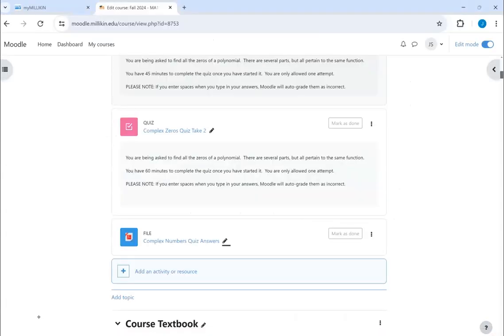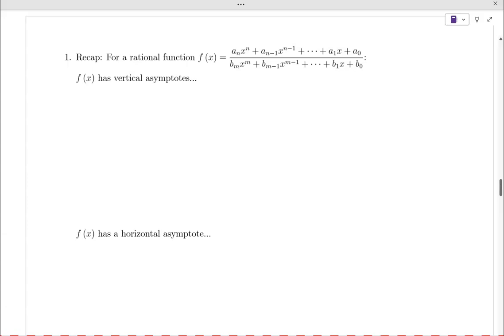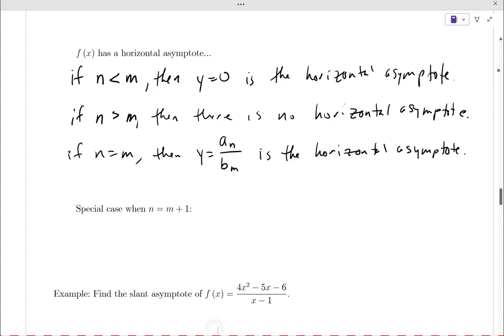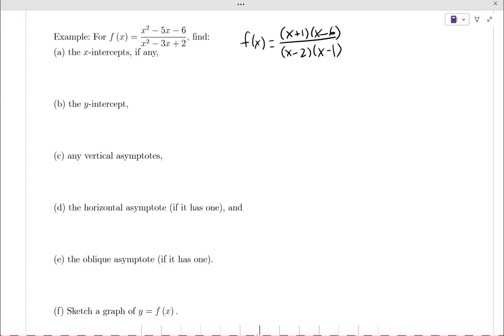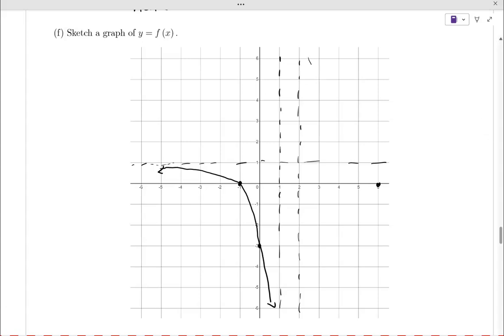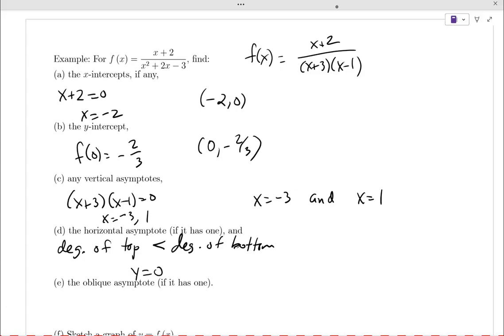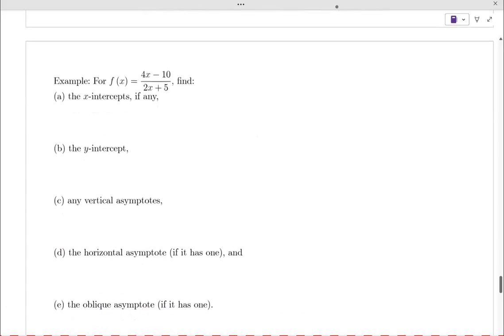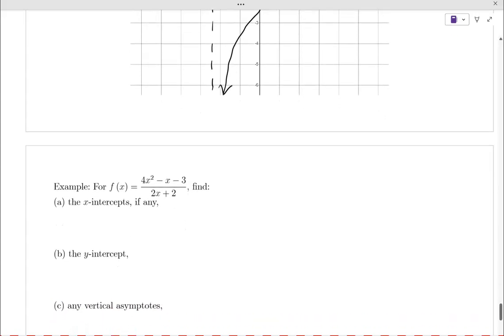MA110 10 16 24